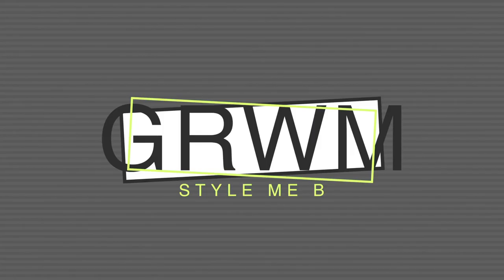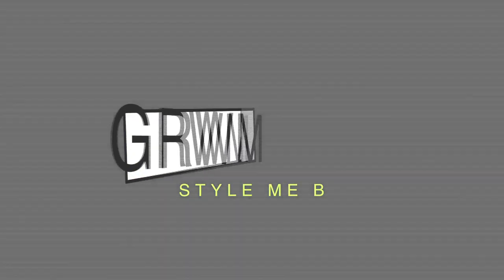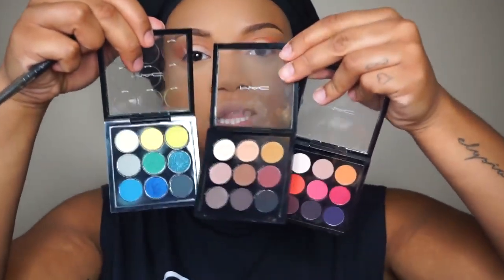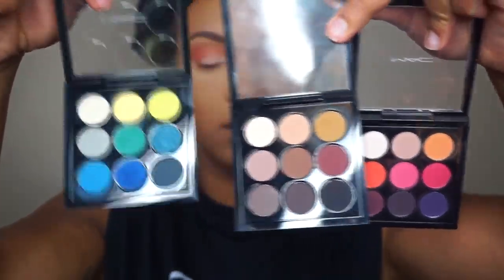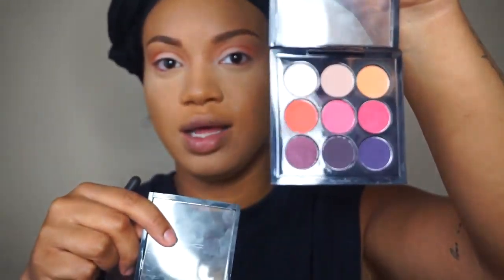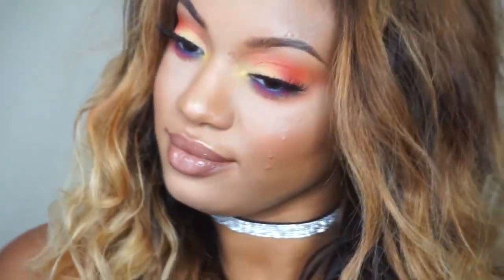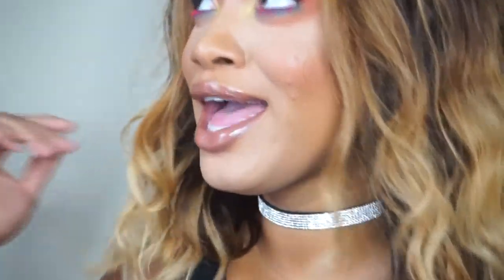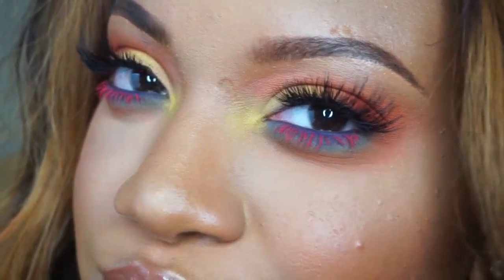Chit Chat GRWM | Intermittent Fasting? & Acne Solution?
I USED:
NARS ALL LUMINOUS WEIGHTLESS FOUNDATION
PEACHLITE STROBE CREAM
TIMECHECK LOTION
RULE EYESHADOW
RED BRICK EYESHADOW
TROPIC COOL TIMES NINE EYESHADOW PALETTE
ABS OF STEEL MASCARA
MINERALIZE SKIN FINISH
STUDIO FIX POWDER NW55
LIPTENSITY IN TOAST AND BUTTER
OBVIOUSLY BARE LIPGLASS